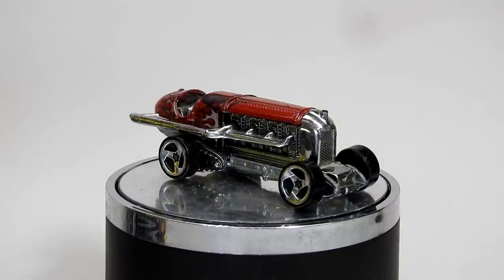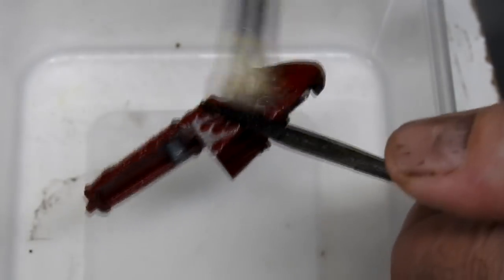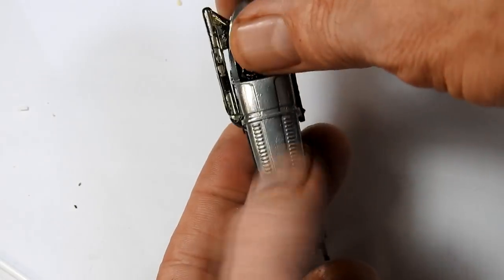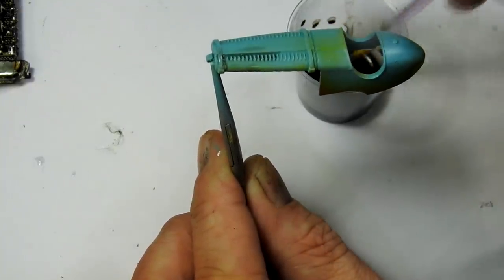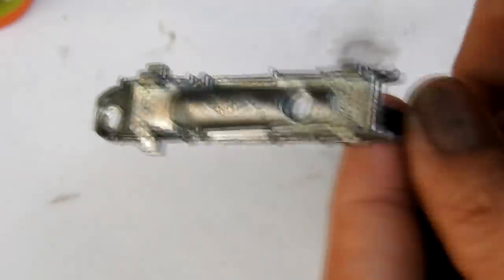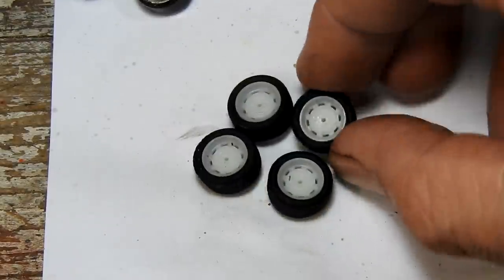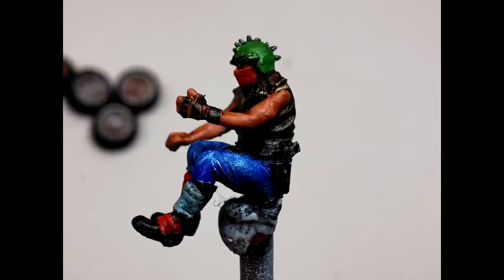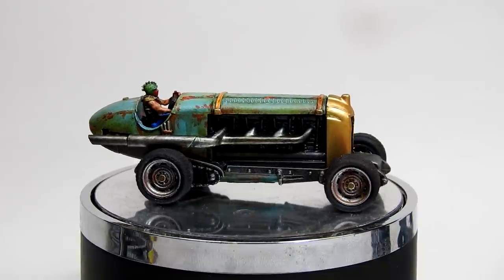28.4 Litre 1911 Fiat S76 Hot Wheels Torpedo Jones Custom 'The Beast Of Turin'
In this video I customize a Hot Wheel Torpedo Jones 1911 Fiat S76 Race Car 'The Beast Of Turin'.
Diecast Disasters
P.O.Box 162
Kaiapoi 7644
New Zealand